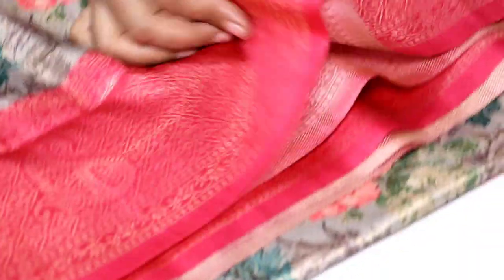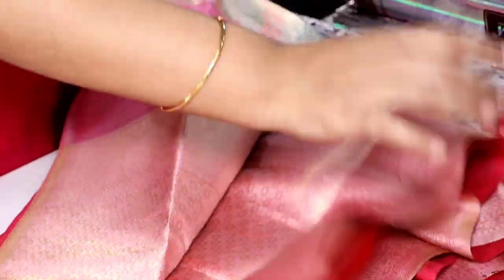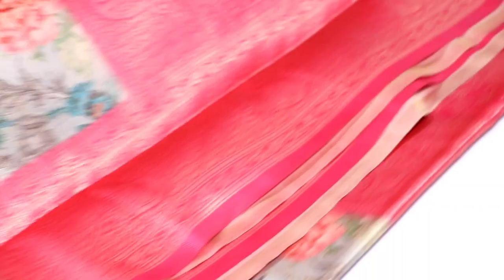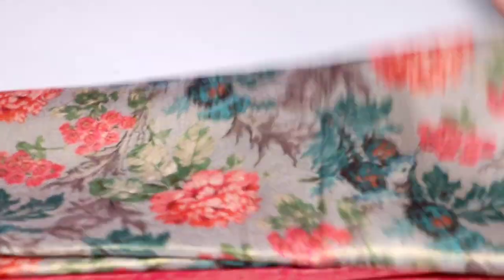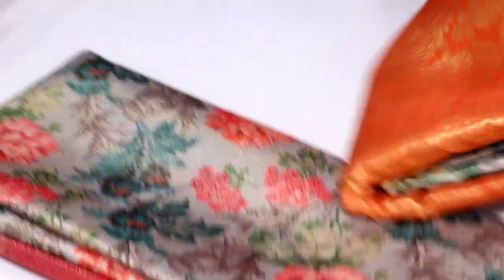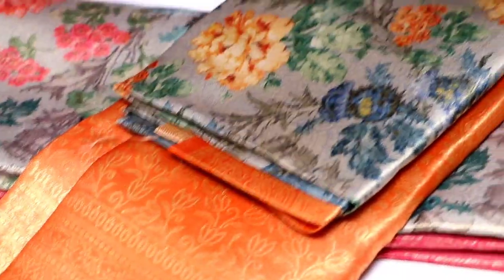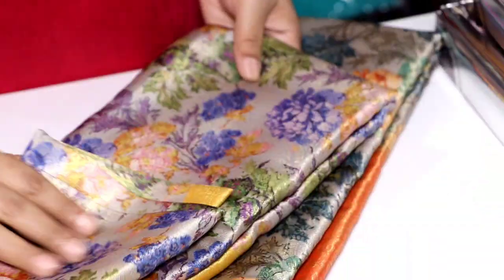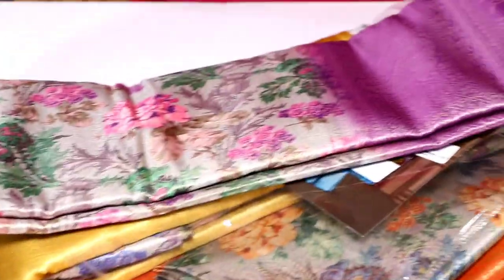Softy Digital Print Sarees/Sri Kumaran Sarees Erode Video 85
Italian Silk with Digital Print#
Discharge Copper Print Sarees#
Atlanta Silk#
Soft Printed Cotton Sarees#
Soft Cotton Sarees#
Mul Mul Silk#
Linen Cotton Sarees#
Discharge Print CottonDarees#
Koko Silk Sarees#
Malai Silk Sarees#
Digital Print Cotton Sarees#
Kadhi Cotton Sarees #
Digital Linen Sarees#
Krackel Sarees with Printed Blouse#
Soft Cotton Saree with Blouse Work#
Crape Sarees#
Digital Printed Cotton Sarees#
Rangoli Silk#
Chiffon Brasso Sarees#
Wholesale Sarees#
Cotton Brasso Sarees#
Organza Sarees#
Soft Kora Sarees#
Fancy Sarees#
Fancy Cotton Sarees#
Handloom Sarees#
Manipuri Cotton Sarees#
Sarees @Wholesale Price#
Wholesale Sarees Erode#
Tissue Pattu Silk#
Tissue Sarees#
Kora Muslin Sarees#
Mumbai Saree Wholesale Market#
Soft Silk Sarees#
Surat Sarees#
Softy Sarees#
Saree Wholesale in Erode #
Saree for Sale#
Wholesale Sarees#
Saree Bussiness at Home#
Saree Wholesaler#
Saree for Women#
Saree Bussiness#
Wax Print Sarees#
Wax Batik Sarees#
Wholesale Bazaar#
Cheapest Saree Wholesale#
Wholesale Sarees Good Collections at Best Price#
Best Wholesale shop in Erode#
Good Wholesale Shop in Erode#
Best Wholesaler in Erode#
Khadi Cotton Sarees#
Khadi Silk Sarees#
Linen Sarees#
Digital Linen Sarees#

Shop Address
Sri Kumaran Sarees
No.7 Brindha Street,
Erode-638 001.